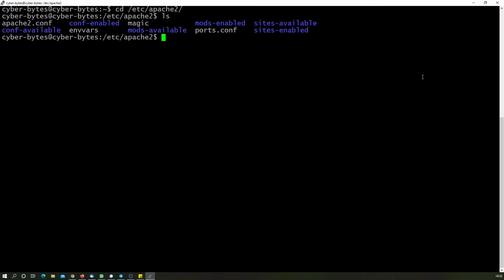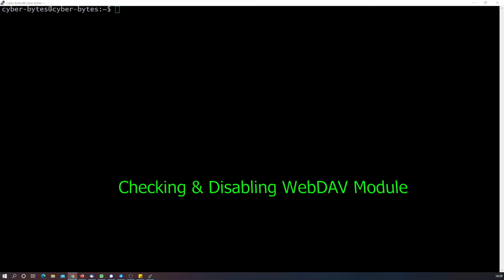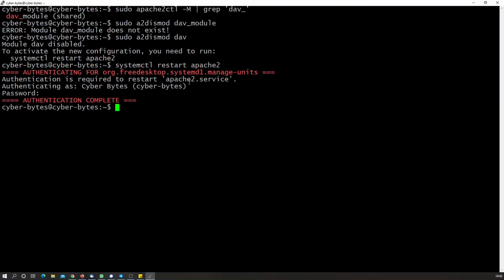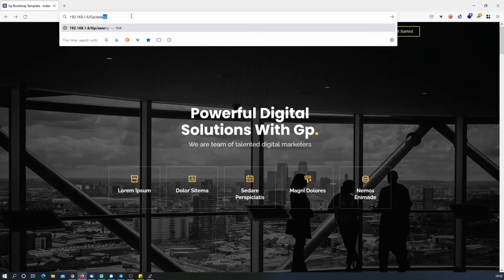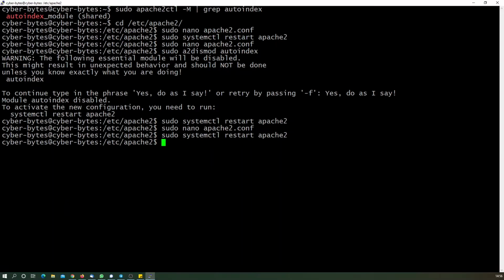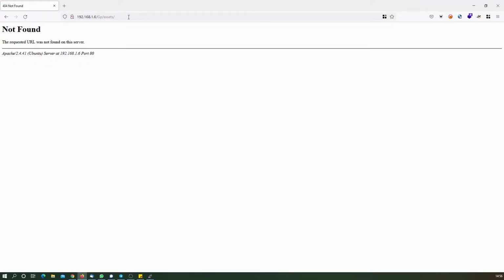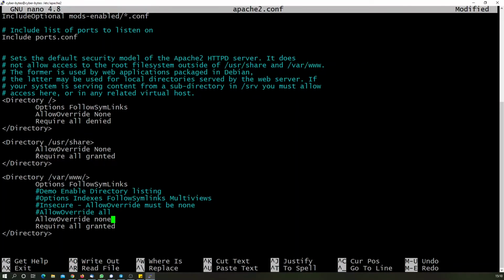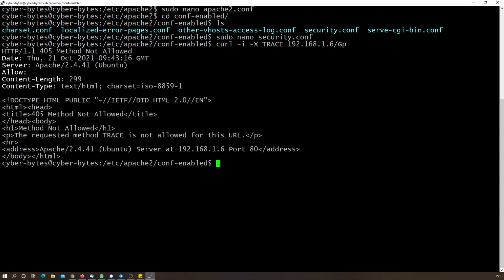Apache Security - basic hardening & security for apache web server | Part - 1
In this first part of the series on securing apache http web server, we will have a look at most basic configuration checks and settings that can be implemented to secure apache http web server and secure against various attacks that can disclose internal application information.
The primary idea behind this video series to reduce the attack surface of apache web server by disabling unwanted apache modules that can leave the webserver to a vulnerable state. We can methodically reduce the attacksurface and make the server resilient to attacks and secure the web application hosted on the server.

In this video, we will be looking into checking if the apache web server has WebDAV module enabled. If the module is enabled, then we must check to see if the module is necessary at all for the application. If not, the we must disable the module. This is demonstrated in the first part.

Next, we explore and demonstrate option how can directory listing lead to website structure disclosure which can reveal internal application information. We will be seeing how we can disable / enable directory listing from the apache configuration file and see a more effective way to totally disable directory listing module.

Then, we ensure that the insecure HTTP method TRACE is disabled and work our way to double check the same.

We then move ahead to restrict access to .htaccess file on the webserver, as unauthorized access to this file can lead to website issues and invalid redirection.

NOTE - The contents shown here are most basic in nature and your hardening steps for your instance of apache web server will depend on the application hosted and the functionality of the application. I request you to kindly ensure this and then proceed with the steps shown in the video.
Also, note that i take no responsibility on any sort of damage done by implementation of these steps.

For a full list of exhaustive steps for hardening of apache web server, refer to the CIS benchmark standards

If you are interested to learn nmap security scanner and perform network security audits in the correct way, visit our course on udemy

If you need a discount coupon, kindly post your request at the comment section.

Video Index:-
00:00 - 03:57 - Introduction
03:58 - 05:56 - Checking & Disabling WebDAV module
05:57 - 11:53 - Checking & Disabling Directory listing
11:54 - 14:18 - Securing htaccess files
14:19 - 16:20 - Check & Disable HTTP TRACE method
16:21 - 17:42 - Restrict abuse and secure the ht-files